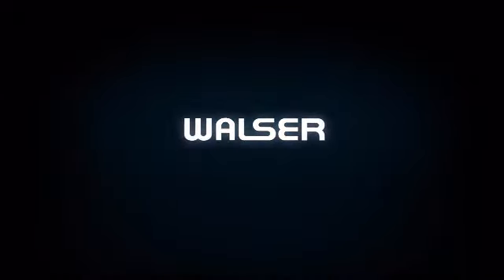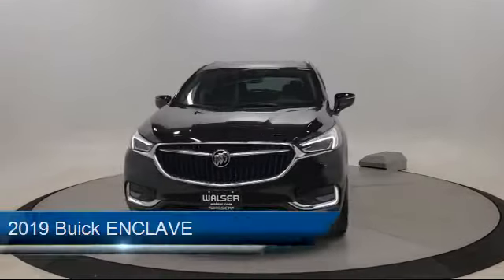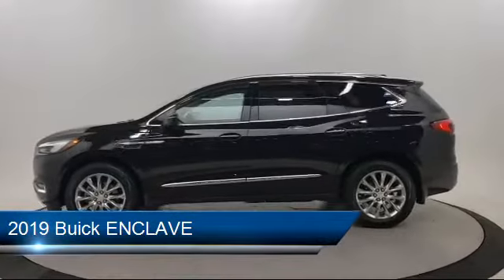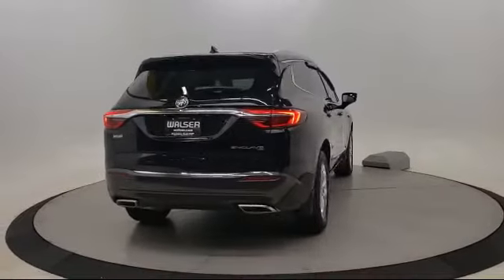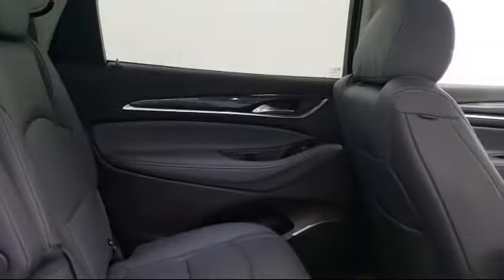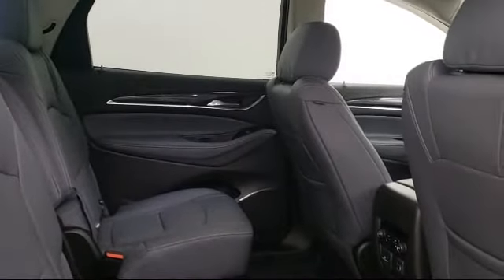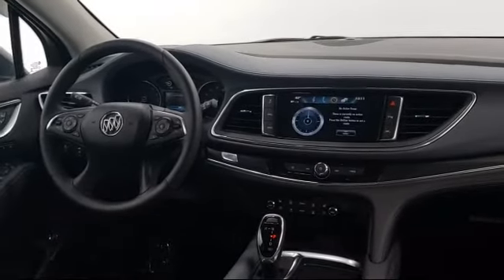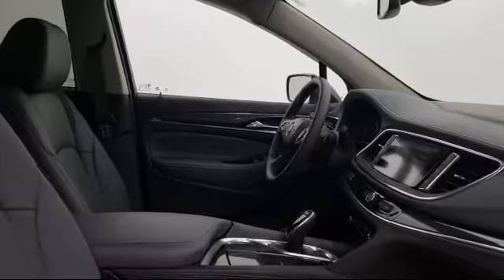2019 Buick ENCLAVE PREMIUM MOON TOW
2019 Buick ENCLAVE PREMIUM MOON TOW - Stock Number: 14BI130P - VIN: 5GAEVBKW1KJ224946.

Walser Buick GMC of Bloomington
4601 American Blvd. West